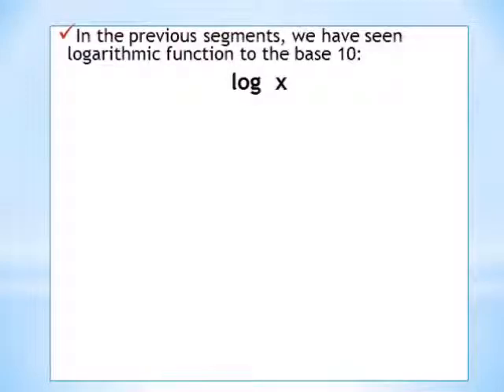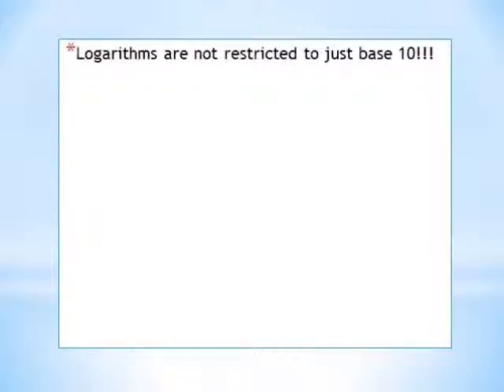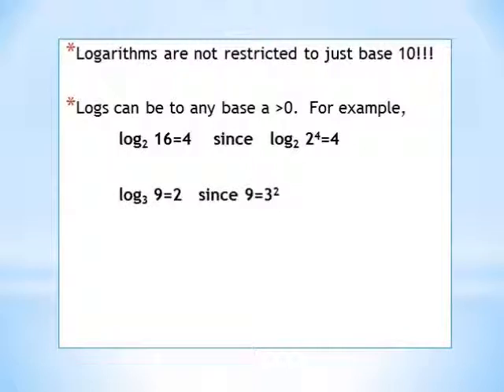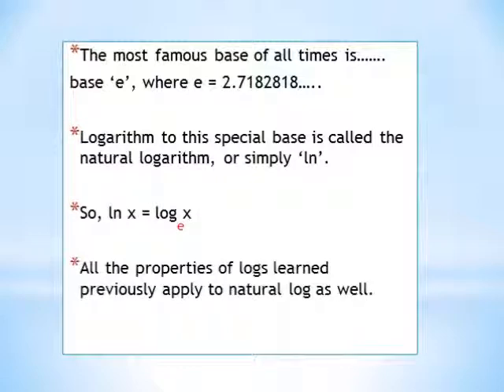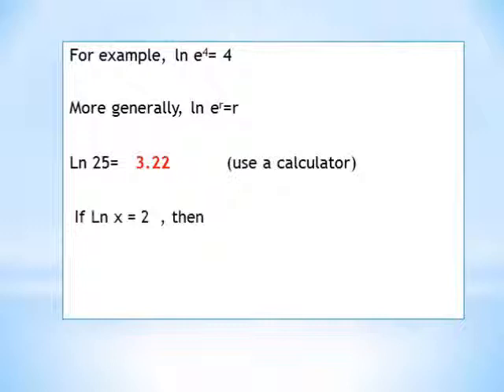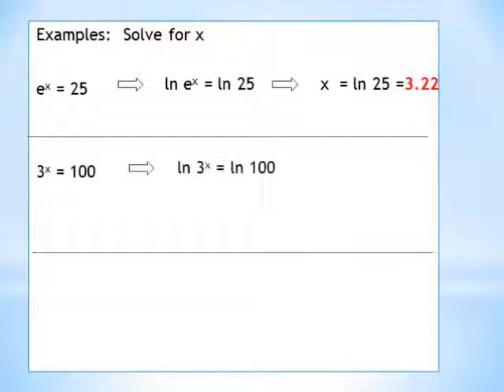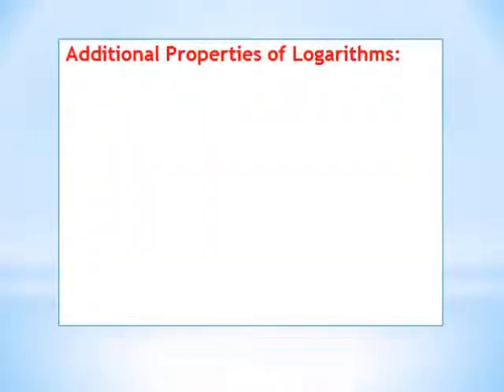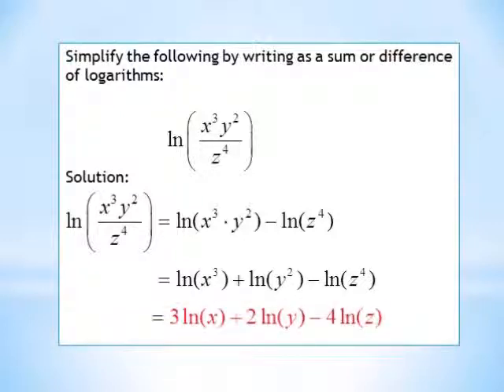Logs part III a and b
This video covers logarithms to bases other than 10.  Includes an introduction to the natural logarithm, basic properties of logs and solving exponential equations.  Please note that this is the third one in a series of videos exploring the log functions. The series consists of logs part I (covering logs to the base 10), part II (solving logarithmic equations and ph calculations), part III a,b (which is the current video) and logs part III c (covering application of logs: half-life) Also, see my lesson for this video which includes questions as well